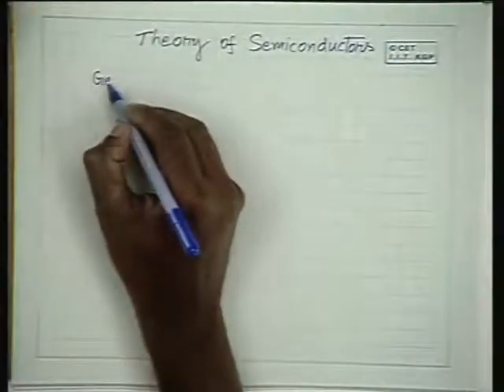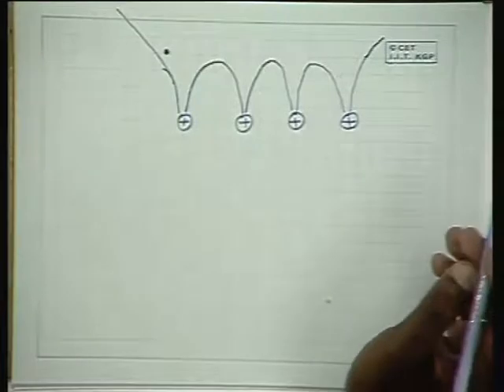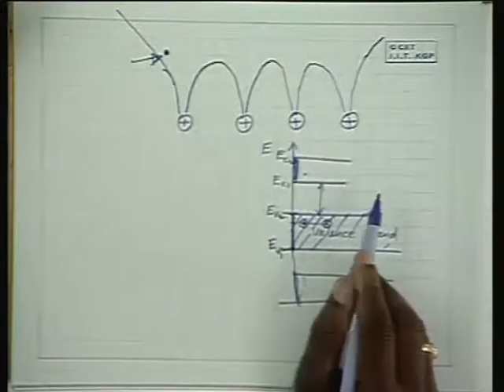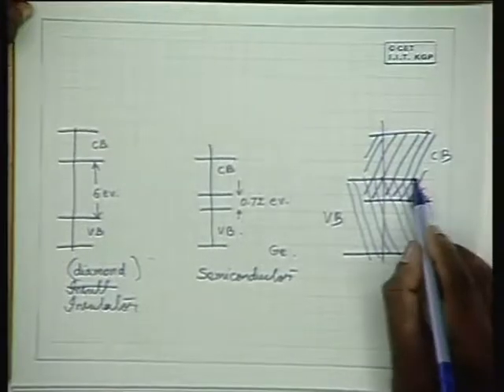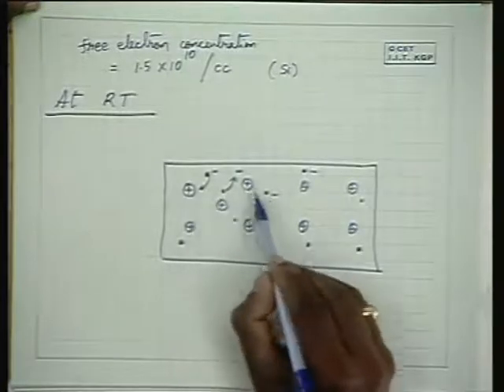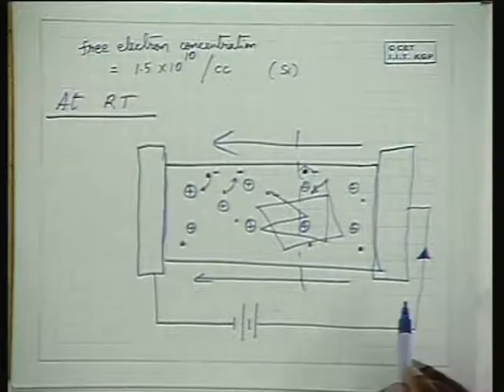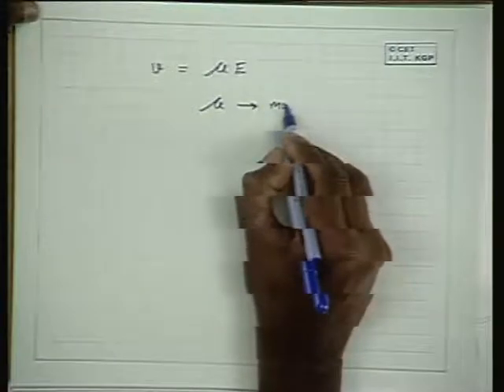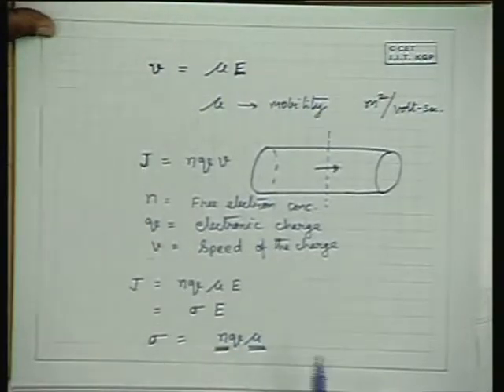Basic Electronics IIT Kharagpur Part 03 of 38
Theory of Semiconductors Part 1 of 2